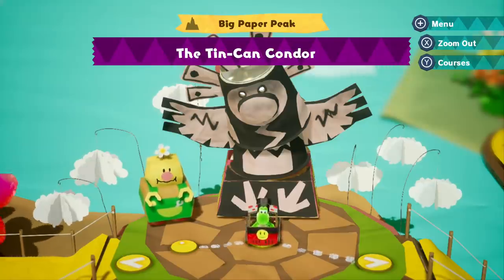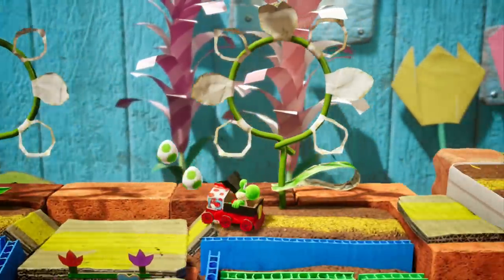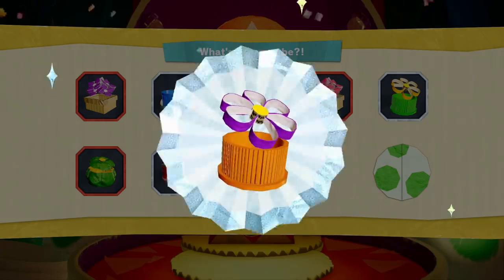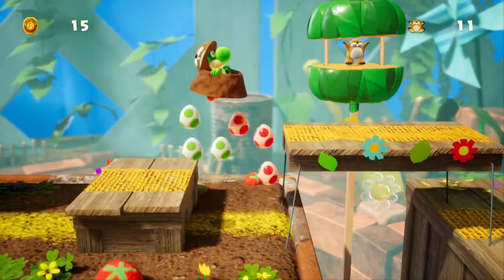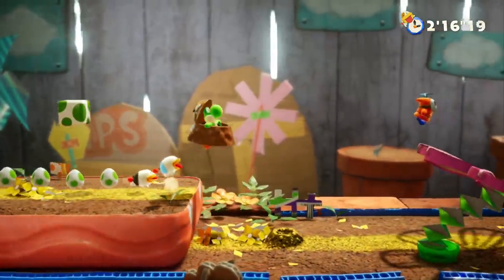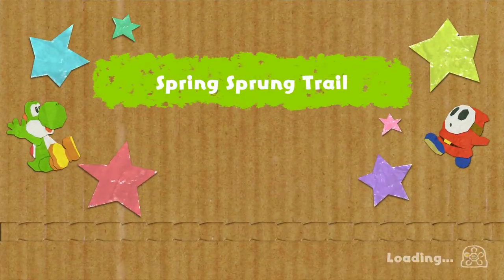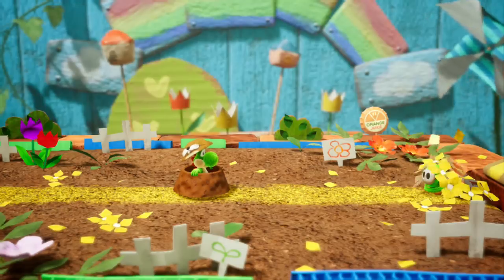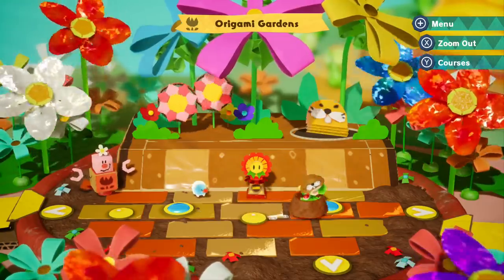Yoshi's Crafted World - Gameplay Walkthrough Part 7 - Origami Gardens 100%! Monty Moles!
Yoshi's Crafted World Gameplay Walkthrough Part 7! Origami Gardens 100% Gameplay!

This will be a 100% gameplay for the Nintendo Switch! You may have seen a trailer or review, but this playthrough will feature my impressions, reactions, and commentary throughout the full story mode including all smiley flowers, all red coins, all bosses, all costumes, and the ending! If you're a fan of Yoshi then let's play Yoshi's Crafted World!

Jump into a new Yoshi adventure in a world made of everyday objects—like boxes and paper cups! As Yoshi, you’ll leap up high, gulp down enemies, and set out on a treasure hunt to find all the different collectibles. On the flip side, stages can be played backwards, providing new perspectives to explore and new ways to locate some of the more craftily hidden items! It all started when Kamek and Baby Bowser set out to steal a gem-set stone. Legend has it that this fabled artifact can grant the bearer their wildest dreams! But when the artifact’s gems are sent flying, it falls upon Yoshi and friends to find them. Luckily, saving the day can be cooperative and challenging. Pass a Joy-Con controller to a friend to team up as fellow Yoshis. Also, Mellow mode gives Yoshi wings for a breezier experience, which may come in handy! Finding all the flowers, coins, and Poochy Pups is no small feat! For extra protection, suit up in one of the handicraft costumes you can unlock in-game!

🎬 Exclusive Videos!

GAME INFO
Name: Yoshi's Crafted World
Developer: Good-Feel
Publisher: Nintendo
Platforms: Nintendo Switch
Release Date: March 29, 2019